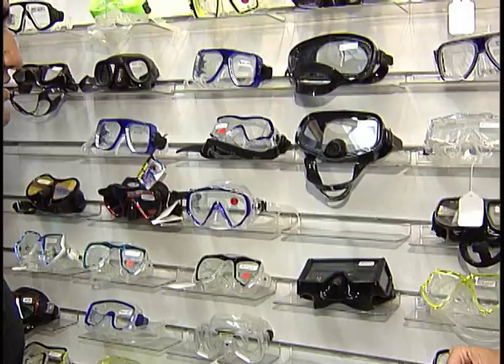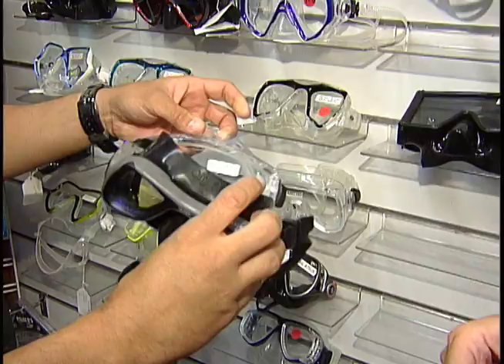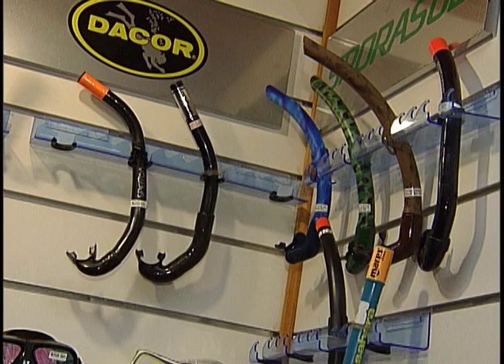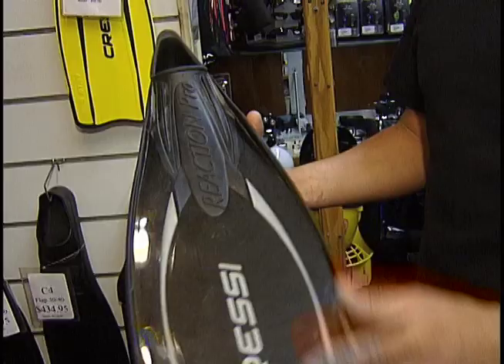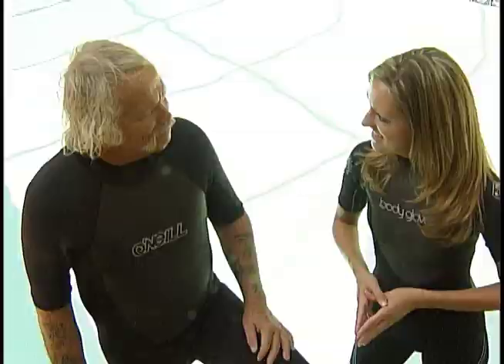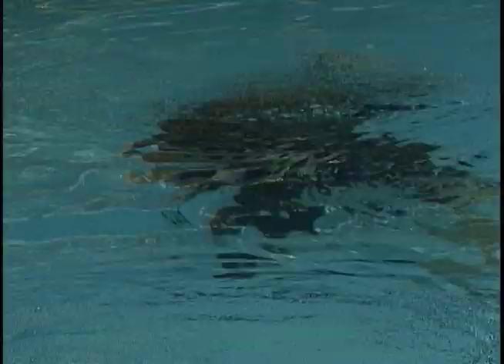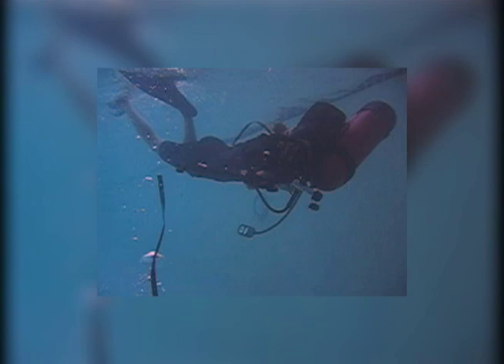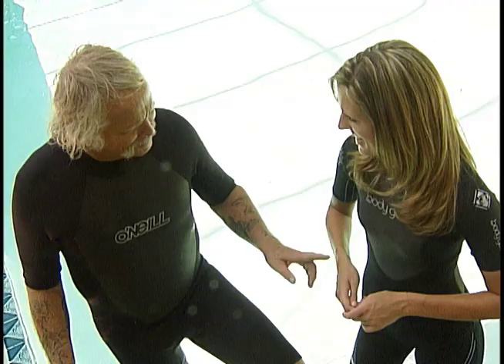Scuba Diving Show Part 2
Everything you need to know about the scuba diving certification course. From the classroom to the pool and ocean. How to pick the proper equipment, mask fins snorkel, BC, regulator, wetsuit. Hosted by Allison Williams and a special appearance by Michael Forte. This is part 2 of 4.